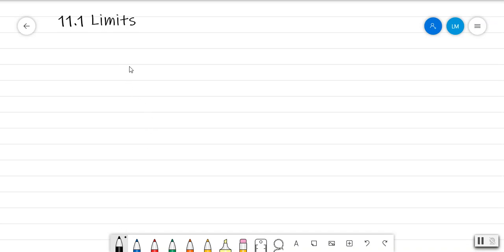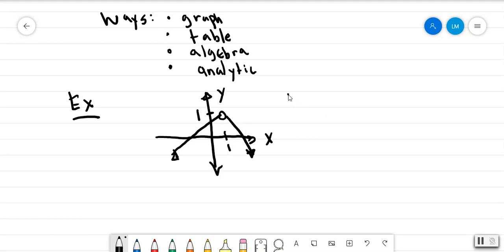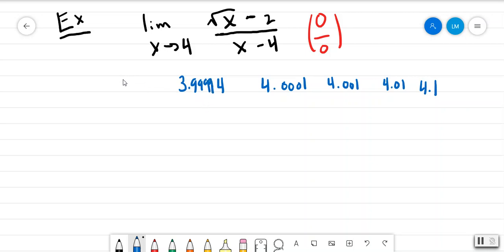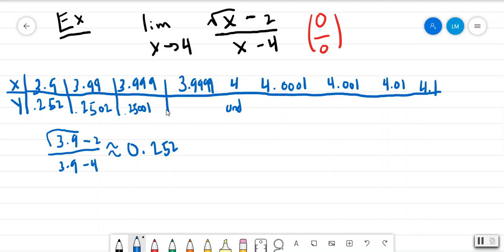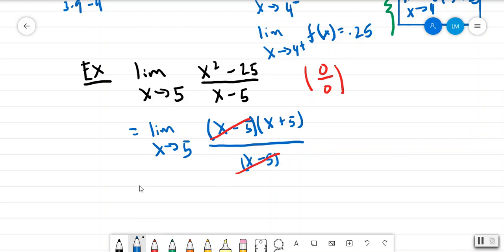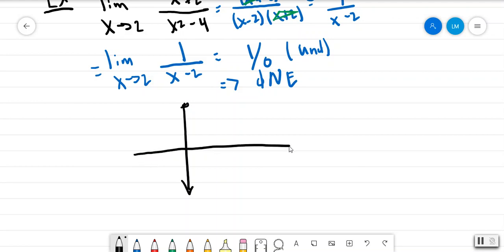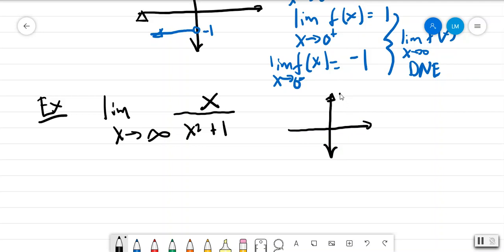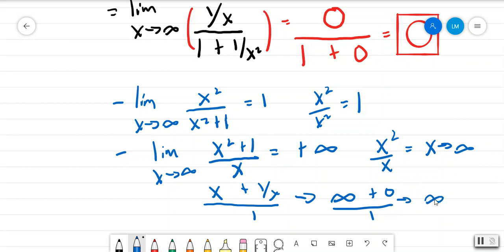11.1 Limits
In this video you will see examples of how to find the limit of a function.